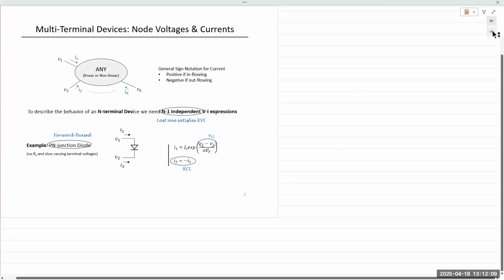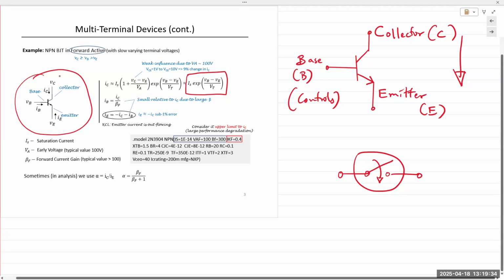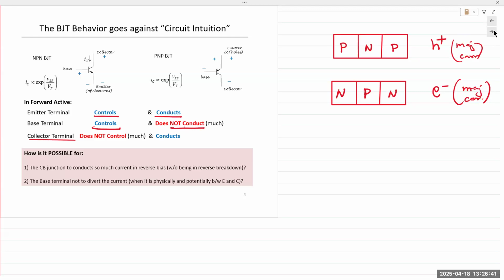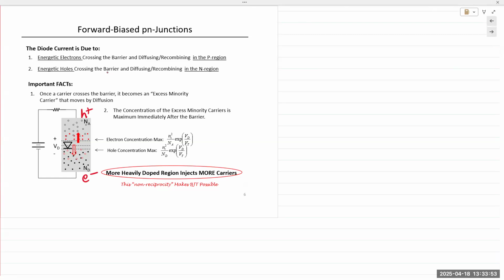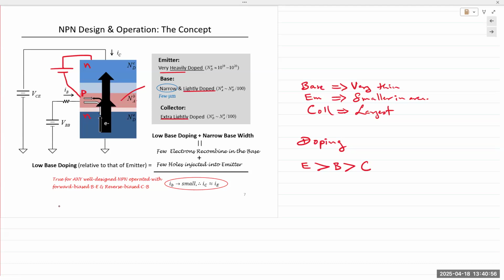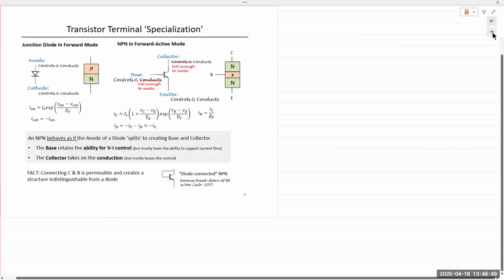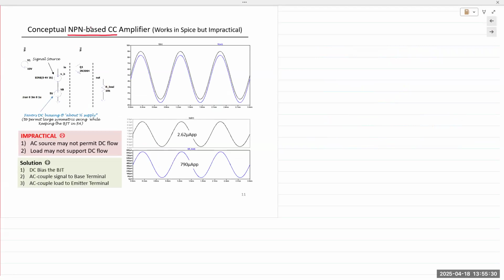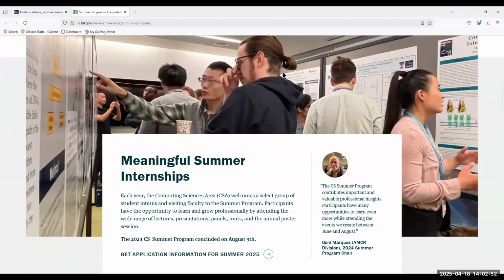EE 315-01 - Lec 08 - 2025_04_18 - BJT Fundamentals